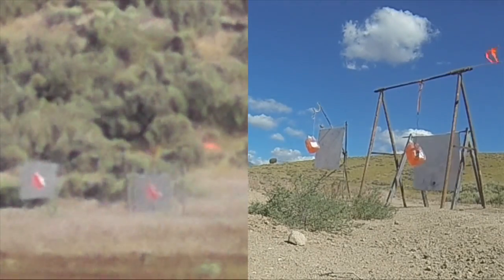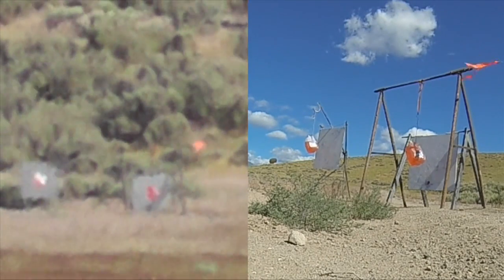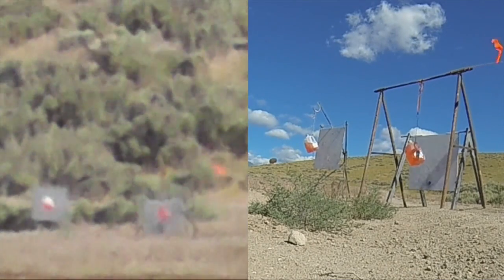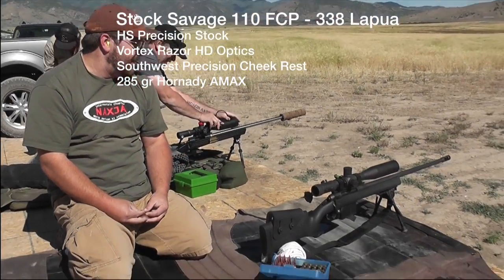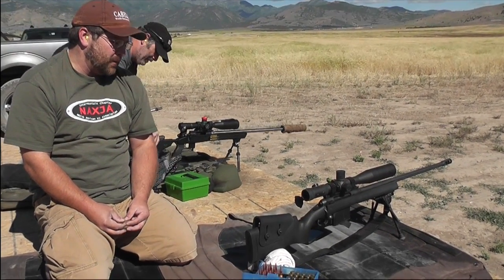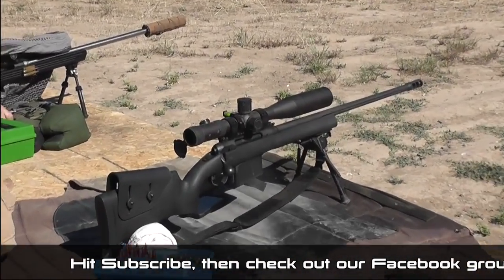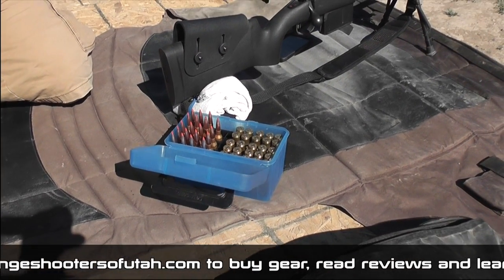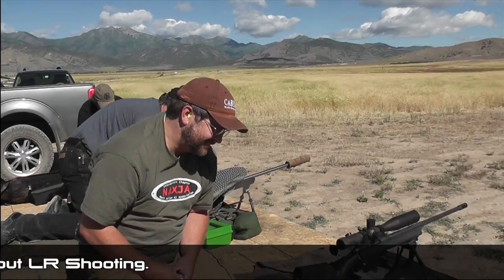Long Range Shooting - 1000 Yard Milk Jug Challenge #4 - 338 Lapua Magnum Israel R. 4 shots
Israel R. attempting the Long Range Shooters of Utah 1000 Yard Milk Jug Challenge with his factory Savage 110 FCP rifle and Vortex Razor HD optics.

He's shooting a Hornady 285 gr AMAX bullet.

Rules of the Challenge:
1. LRSU official & another witness as spotters.
2. 10 shots total are allowed. Shooter has no more than 10 mins to prep & shoot once their name is called.
3. Must be captured on LRSU video & posted to LRSU channel.
4. Shooter must complete the 1000 yard challenge before moving on to the 1200, 1500 and 1760.
5. Shooter may make up to three attempts per day with no less than 30 minutes between attempts.
6. Successful shooters receive a LRSU a Milk Jug Challenge Decal for each challenge completed. Complete the 1000,1200 & 1500 yard challenges is a LRSU Slam & the shooter will receive an LRSU MJC Slam T-shirt. Complete the 1760 yard challenge also for a grand slam and LRSU Grand Slam Hoodie. (Subject to change)